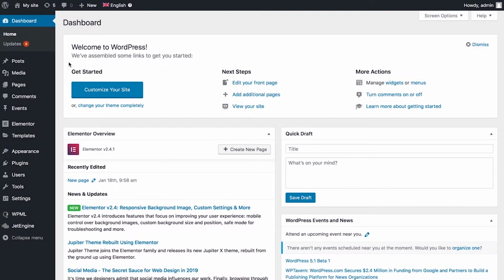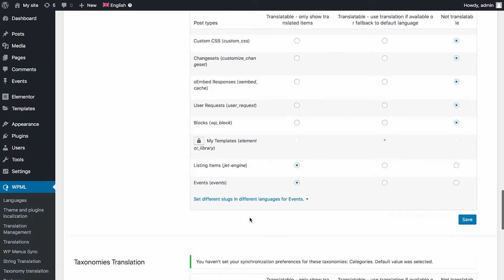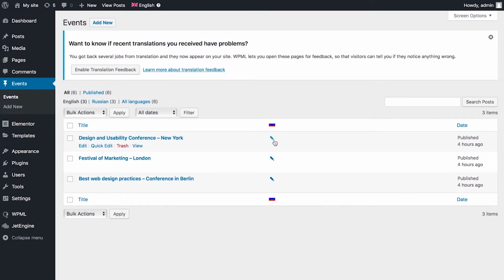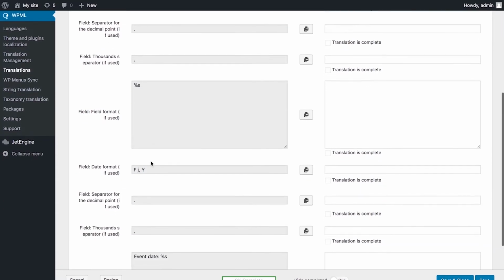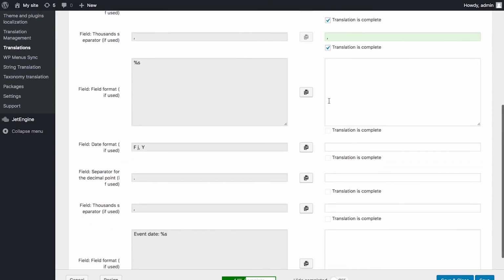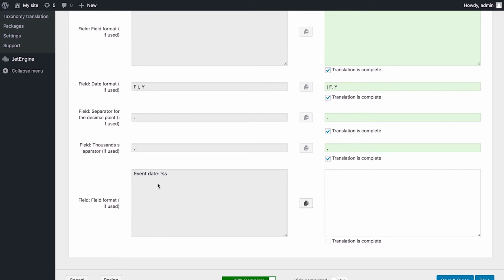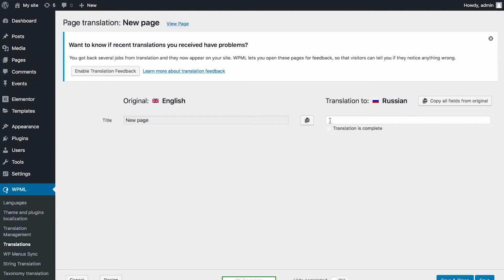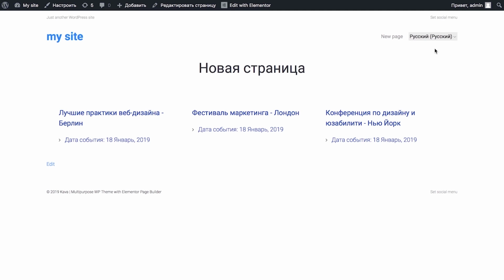WPML & JetEngine plugin: How to translate the content of the listing items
Have you been dreaming to have multilingual content? Well, now the tandem of WPML and JetEngine plugin will help your dreams come true! From this video tutorial, you’ll get step-by-step instruction on how to translate the content of the listing items. Check it out and enjoy your multilingual content!

Feel free to get JetEngine at